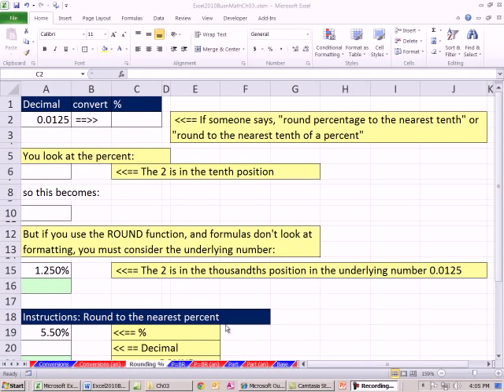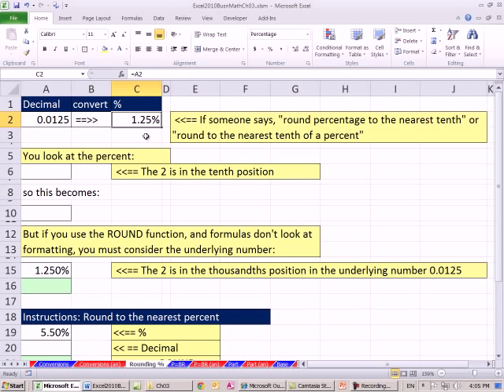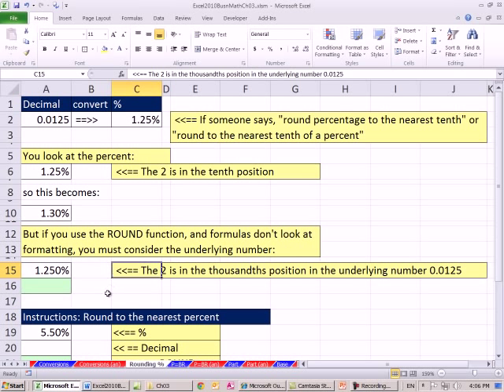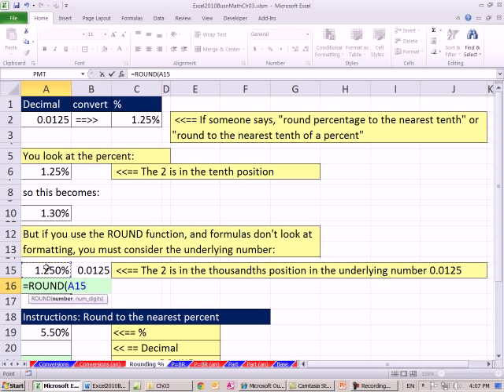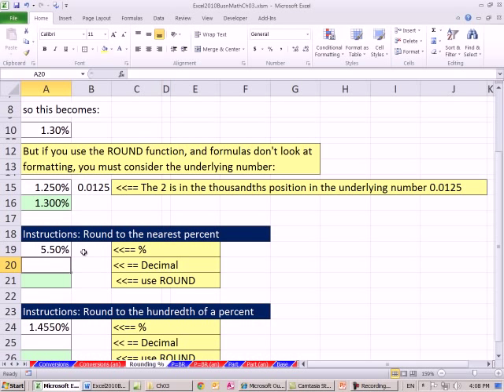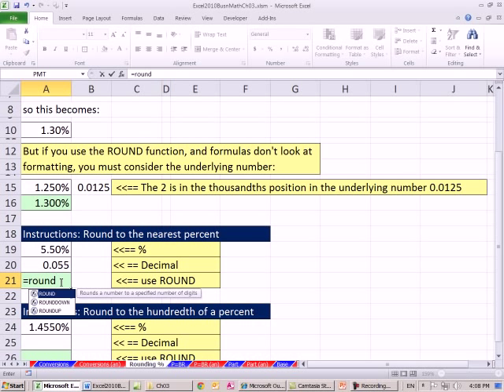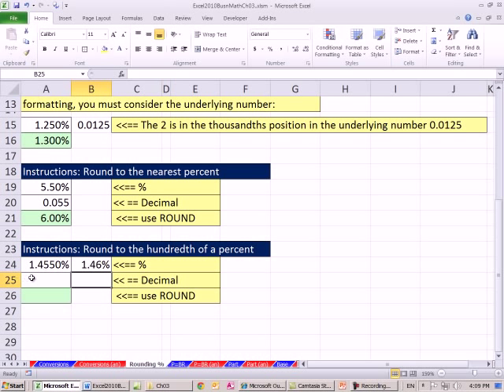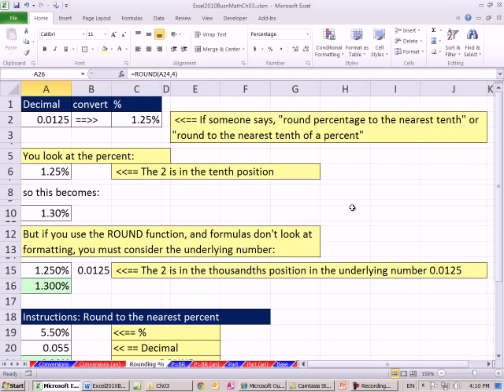Excel 2010 Business Math 26.5: Rounding Percentages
In this video:
1. Rounding Percentages by hand and in Excel with the ROUND function